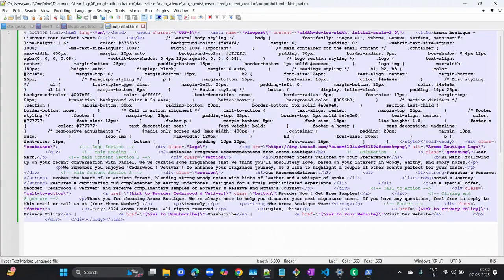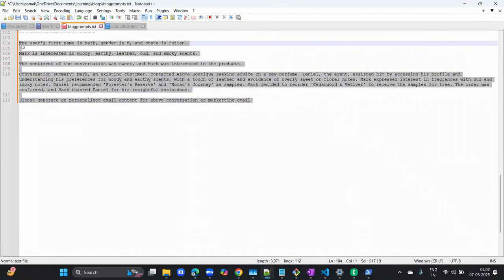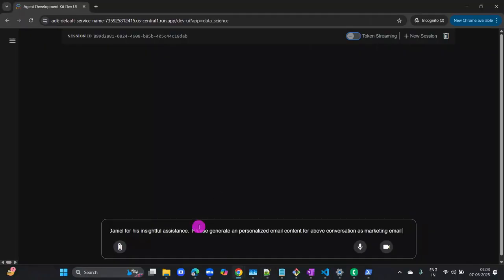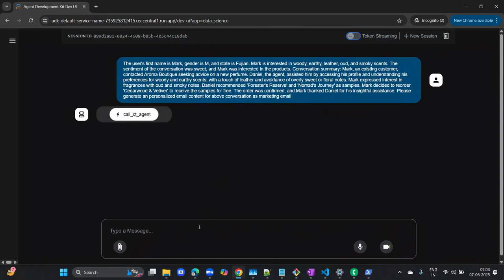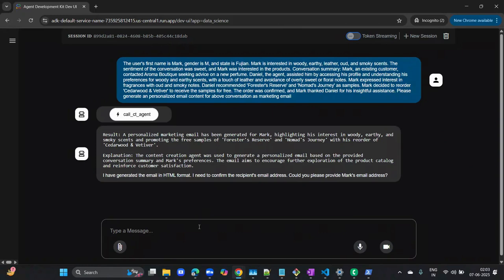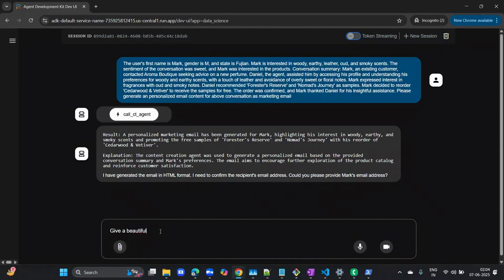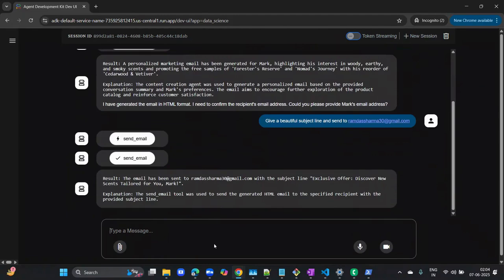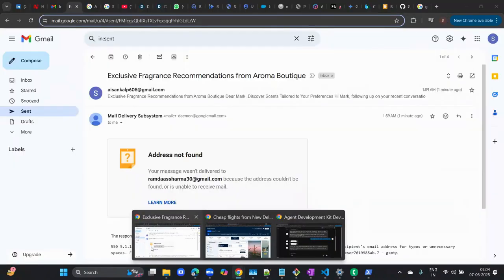Google ADK Hackathon | Demo 1 | Proactive Hyper-Personalized Customer Engagement Platform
https://